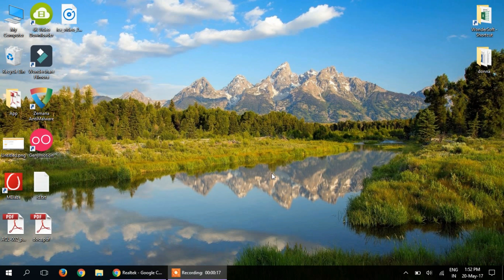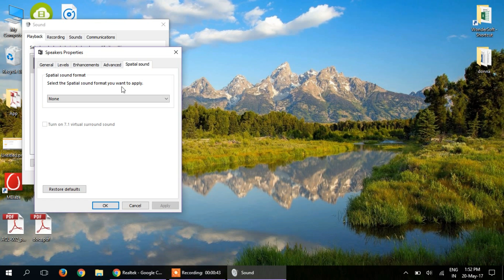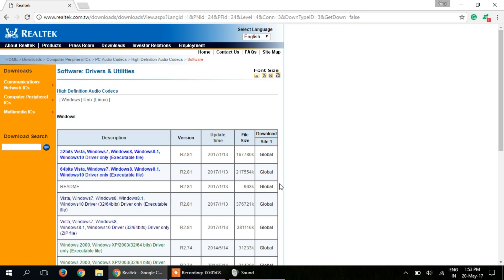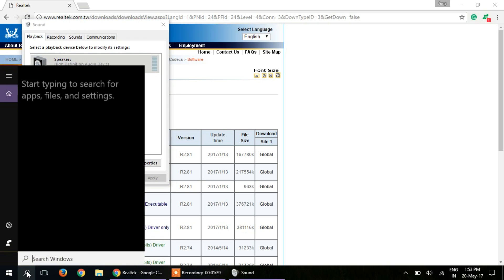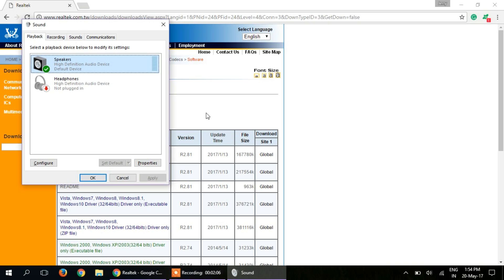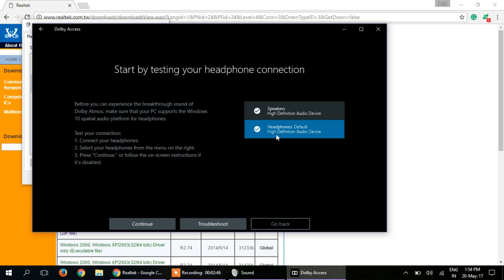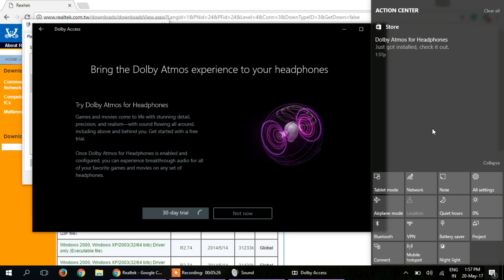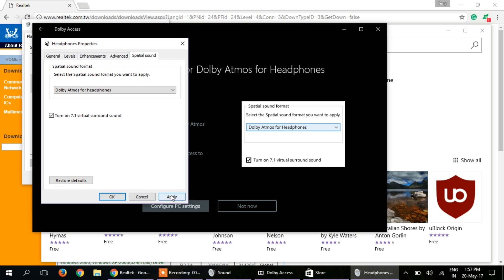Experience Dolby Atmos Sound in Windows 10 | Spatial Sound Activation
You can experience Dolby atmos sound from your headphones or home theatre via your PC. Know how to get the Dolby access software and activate the spatial sound on windows 10 creators update. I have also given the solution for: "Spatial sound is not available on this device" problem.